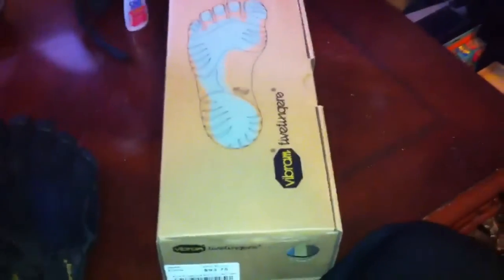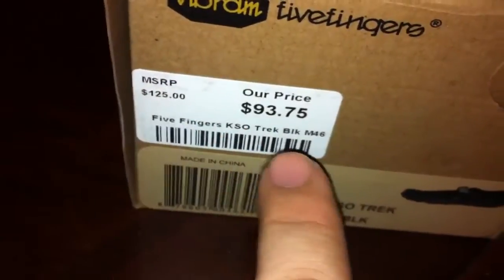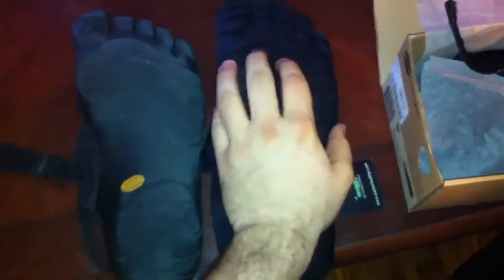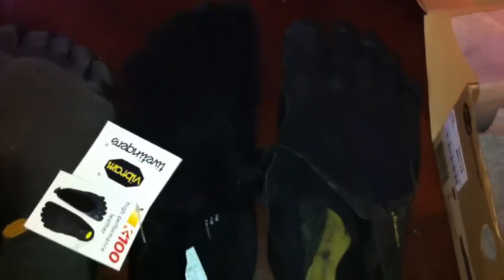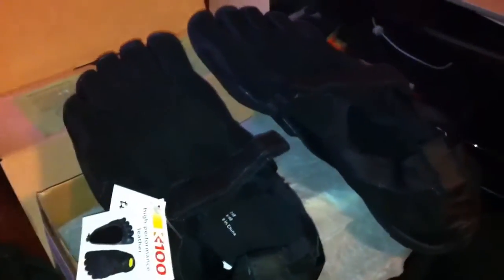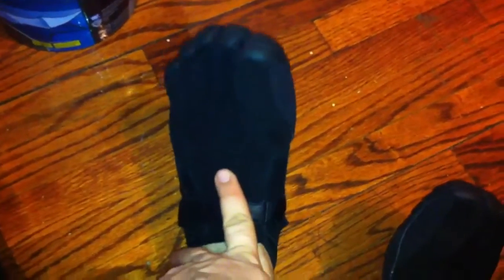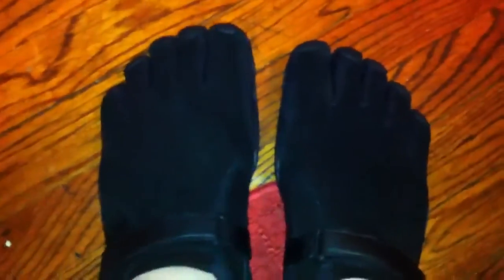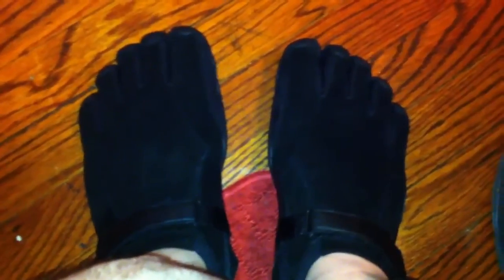Unboxing Vibram Five Fingers KSO Trek: A Comparison & Review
Unboxing Vibram Five Fingers KSO Trek

Shot & Edited on the iPhone 4.

Brandon Krum Studios